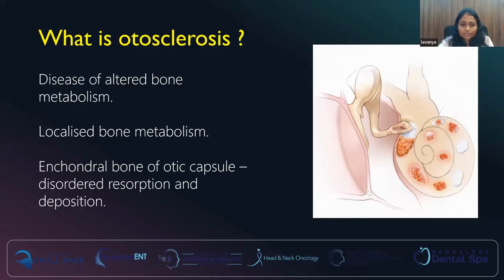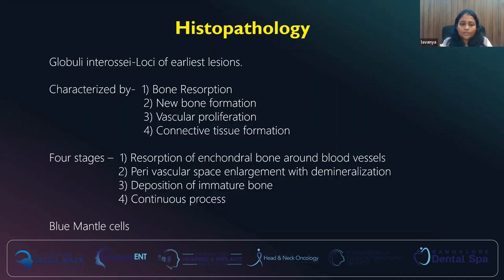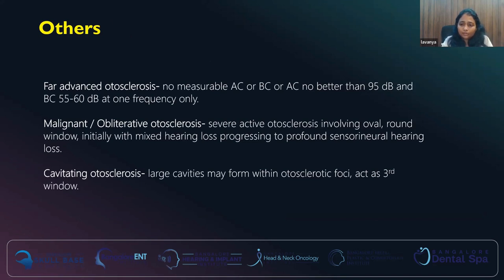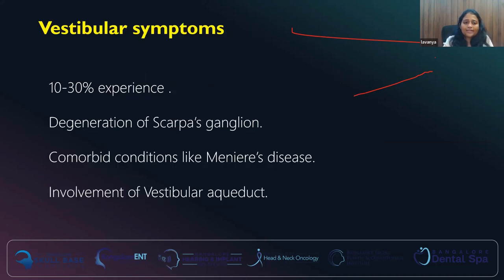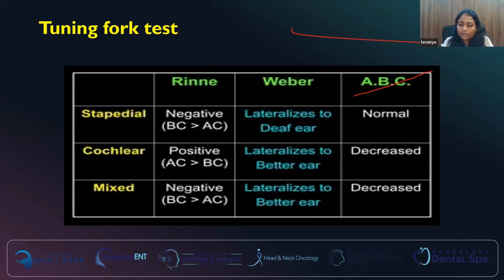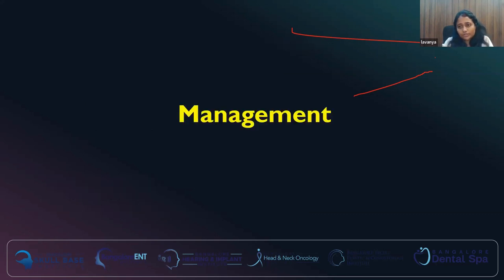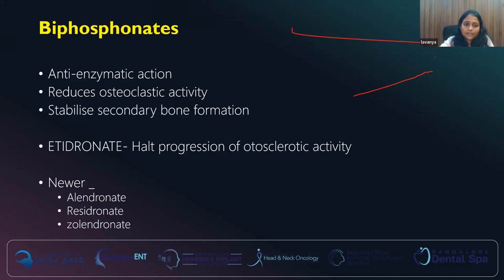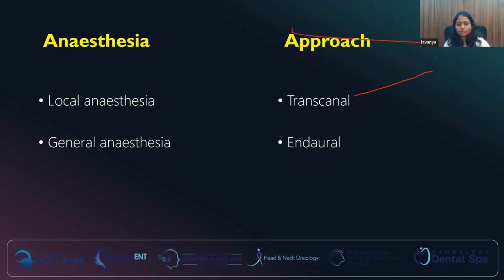Webinar | Otosclerosis - Symptomatology & Management Strategies | Dr. Lavanya Manoharan | BEI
Check out the webinar on Otosclerosis - Symptomatology & Management Strategies by Dr. Lavanya Manoharan, Consultant ENT, BEI.